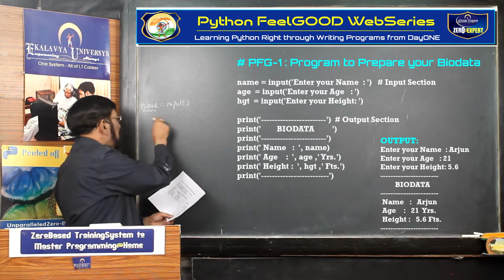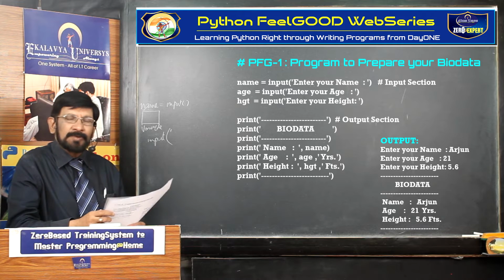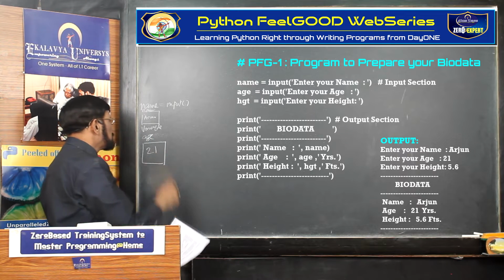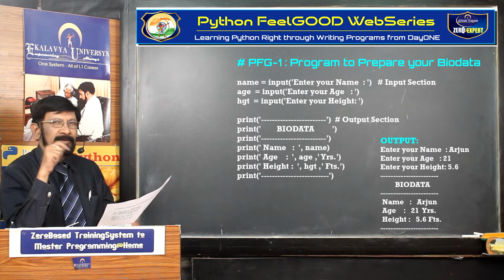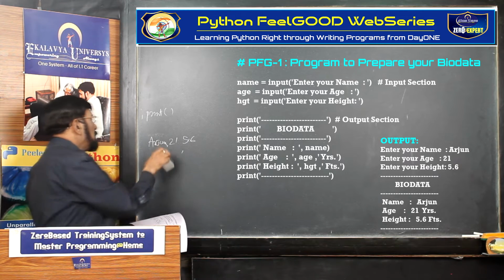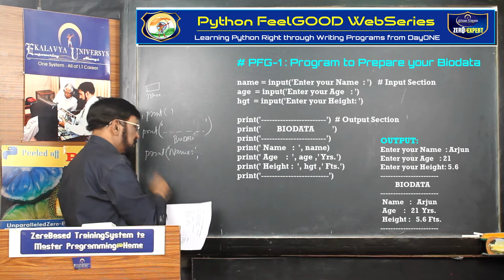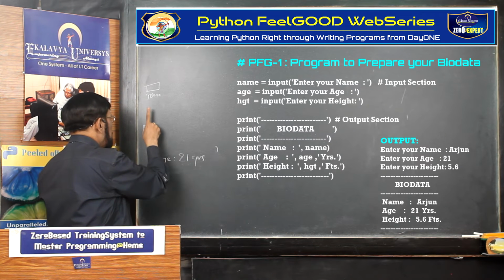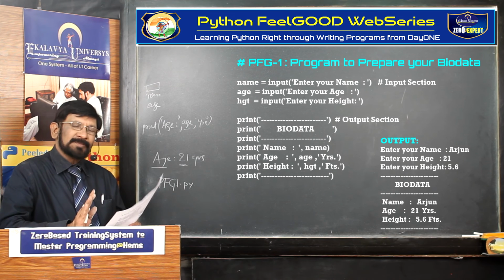11B : PFG[1-B] : Continuation of [1A] : Simple Biodata Program